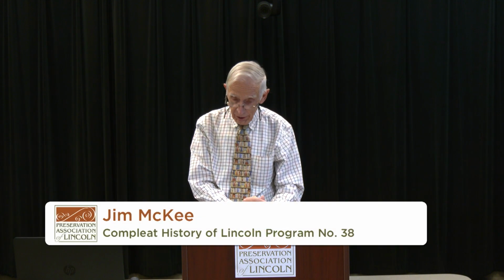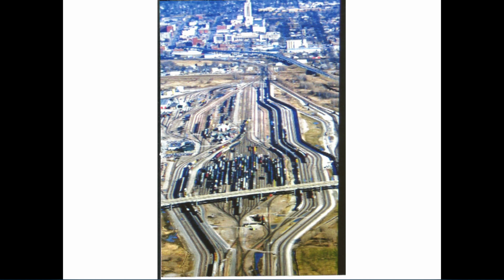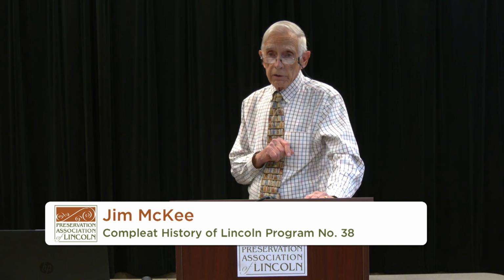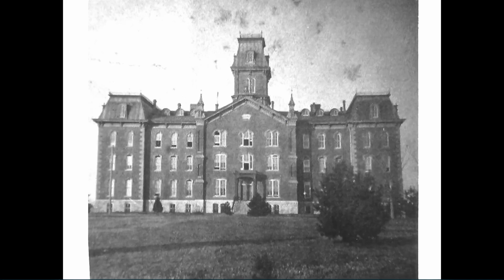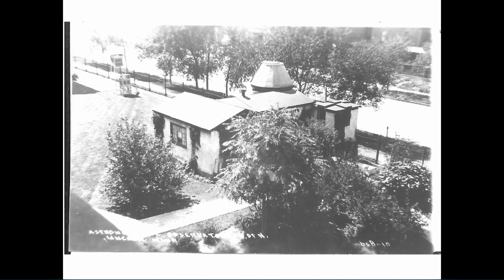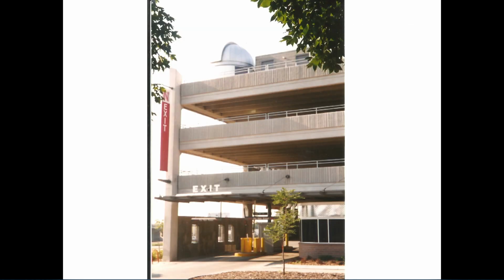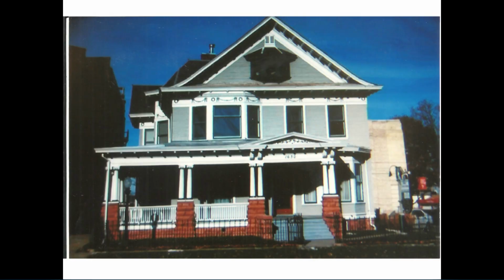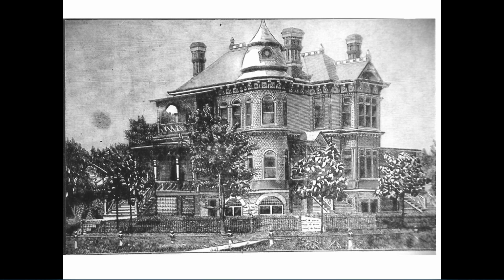Jim McKee's Compleat History of Lincoln Program 38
Preservation Association of Lincoln lecture series:
Jim McKee's Compleat History of Lincoln, Program No. 38
Speaker: Jim McKee

Support for series provided by Speedway Properties